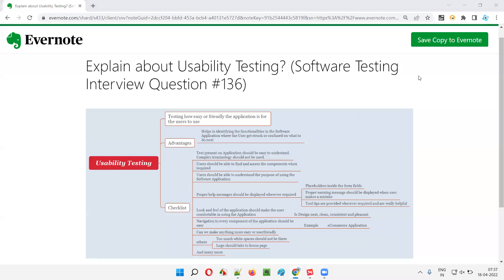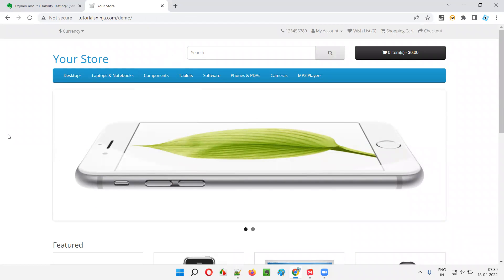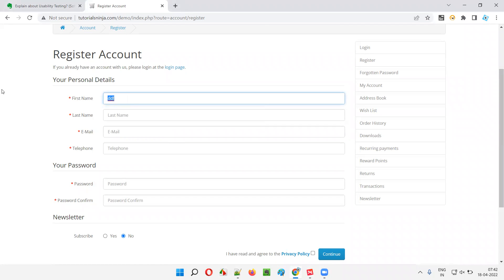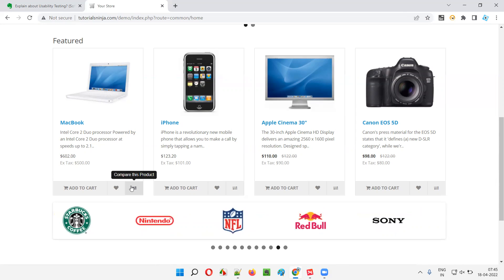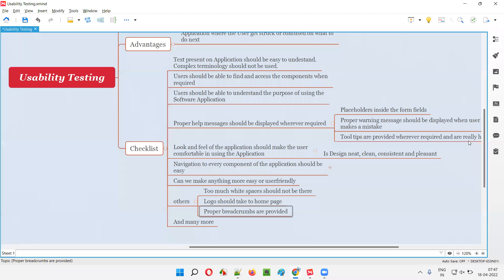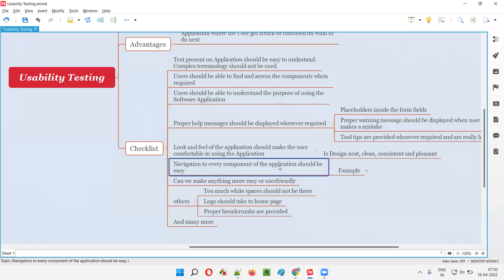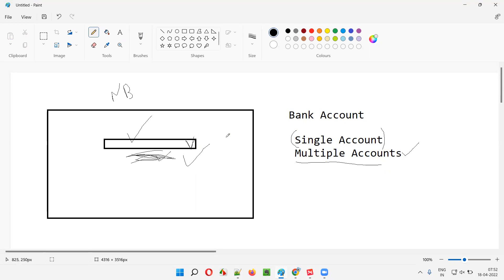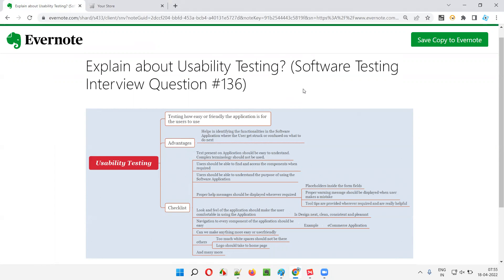Explain about Usability Testing? (Software Testing Interview Question #136)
In this session, I have answered Explain about Usability Testing?